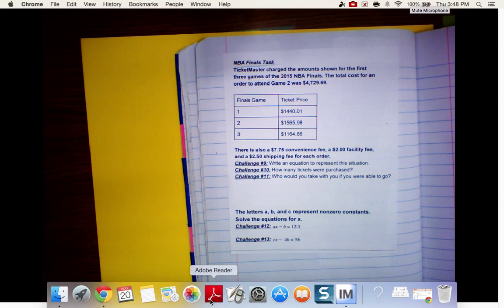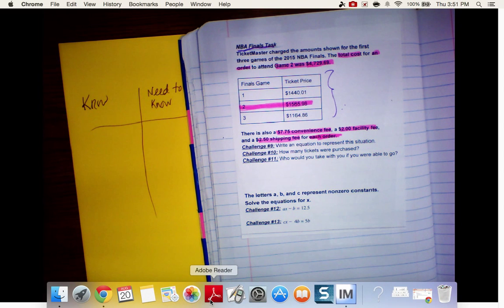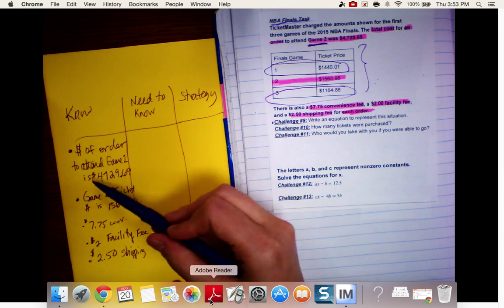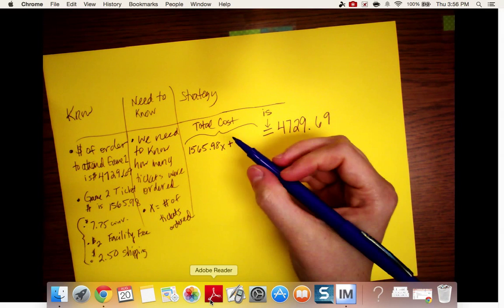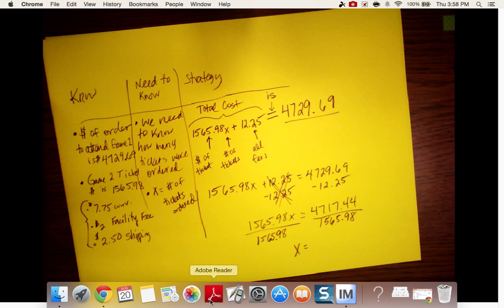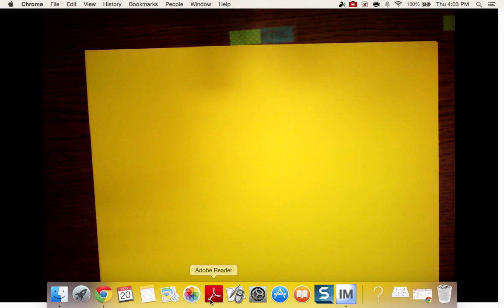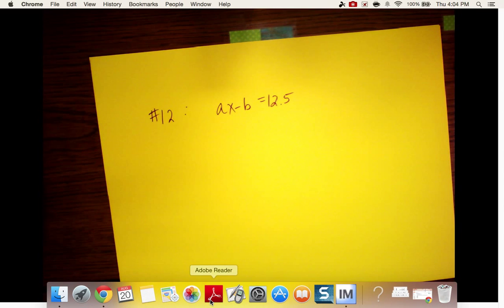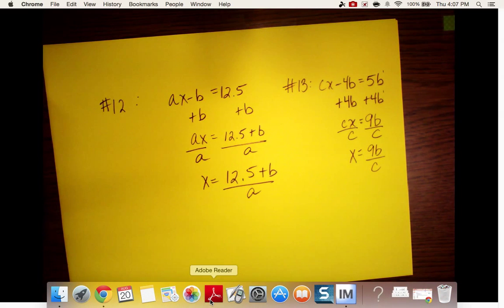1.2 Hw Challenges #9-13 Screencast: Writing and Solving Two-Step Equations